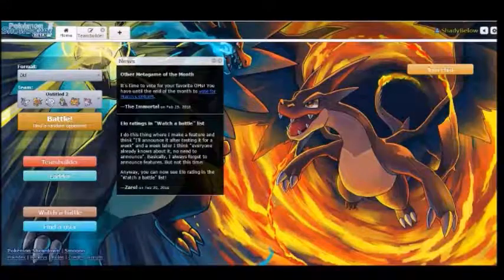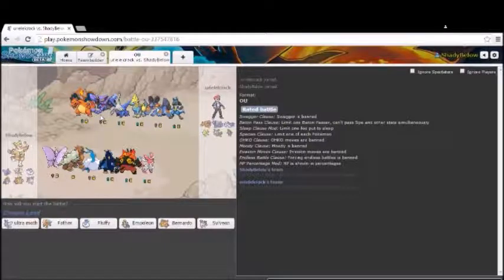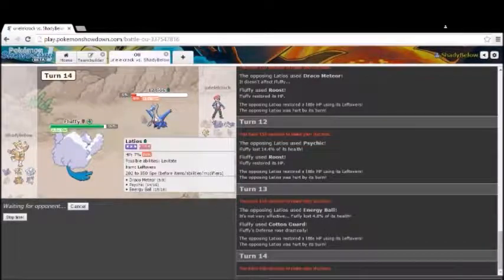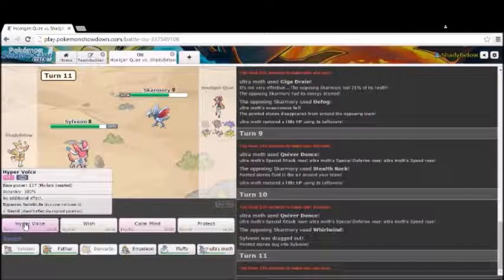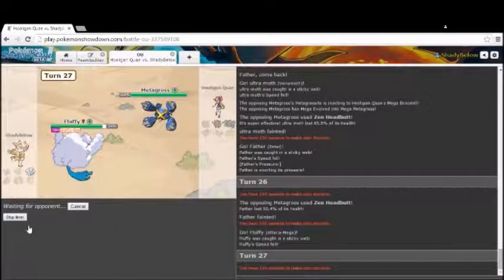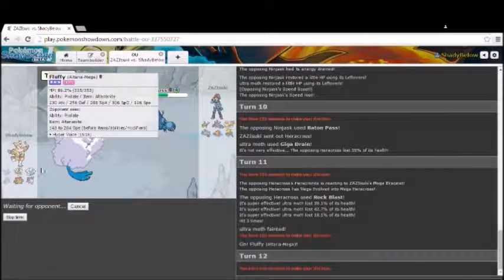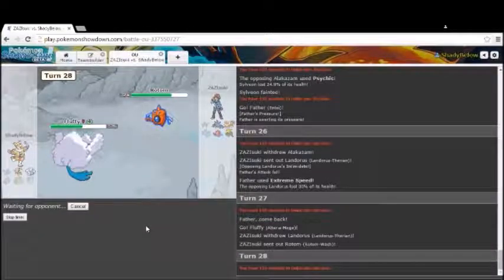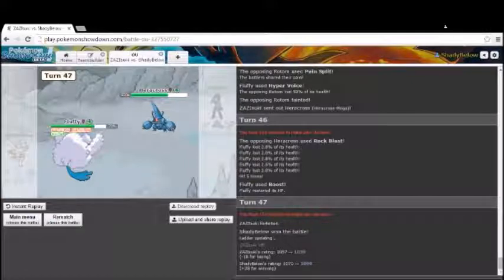Below from the Bottom: Oras OU MEGA ALTARIA!!!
Hello youtube how the hell are ya? This is Below from the Bottom where we level a team up as much as possible this time in the Oras OU tier on pokemon showdown. This team was quite fun to use and build i hope you enjoy it as well. here is the copy so you can test and use it aswell!

ultra moth (Venomoth) @ Leftovers
Ability: Tinted Lens
EVs: 252 SpA / 4 SpD / 252 Spe
Modest Nature
- Quiver Dance
- Toxic
- Venoshock
- Giga Drain

Father (Entei) @ Choice Band
Ability: Pressure
Shiny: Yes
EVs: 252 Atk / 4 SpD / 252 Spe
Adamant Nature
- Extreme Speed
- Flare Blitz
- Iron Head
- Sacred Fire

Fluffy (Altaria-Mega) @ Altarianite
Ability: Cloud Nine
EVs: 248 HP / 128 SpA / 132 SpD
Calm Nature
- Cotton Guard
- Roost
- Hyper Voice
- Heal Bell

Empoleon @ Leftovers
Ability: Torrent
EVs: 252 HP / 124 Def / 132 SpD
Modest Nature
- Defog
- Stealth Rock
- Scald
- Flash Cannon

Bernardo (Emboar) @ Choice Band
Ability: Reckless
EVs: 248 HP / 252 Atk / 8 Spe
Adamant Nature
- Flare Blitz
- Earthquake
- Sucker Punch
- Head Smash

Sylveon @ Life Orb
Ability: Pixilate
EVs: 248 HP / 252 Def / 8 SpA
Bold Nature
- Hyper Voice
- Wish
- Calm Mind
- Protect

If you would like to Donate please click this link to help support me and my Content.

Reddit.com/r/codcompetitive
My name is /u/IconicBelow